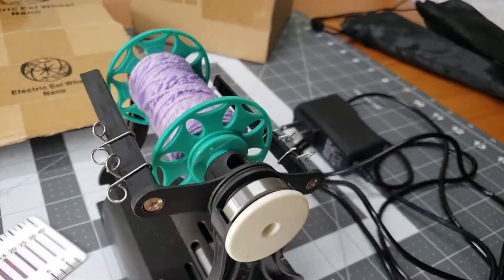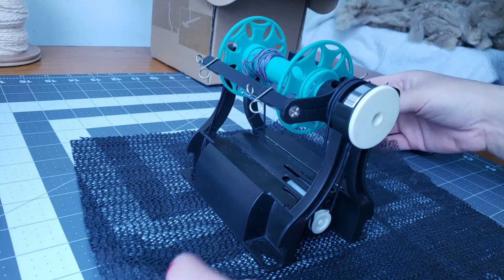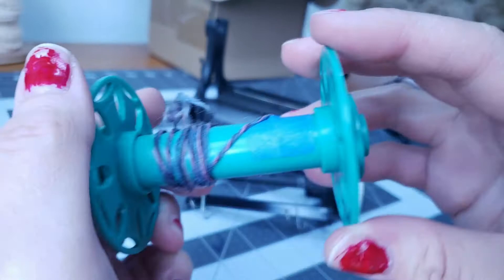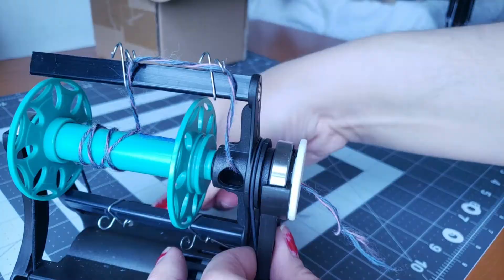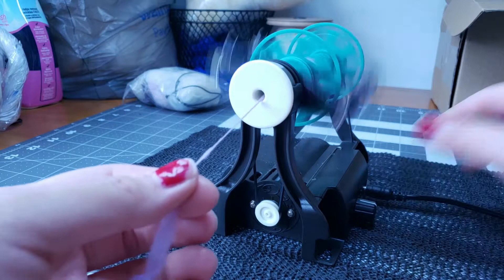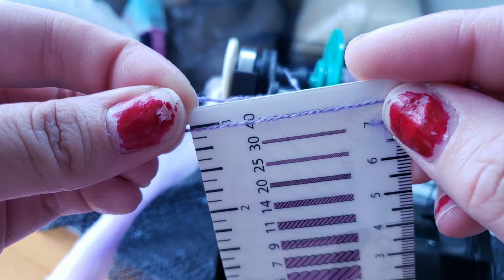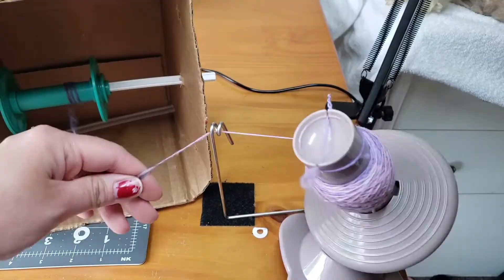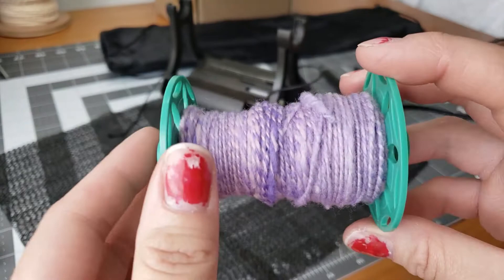Spin & Ply on the Electric Eel Wheel Nano / SIMPLE Solution for TENSION Tips & Tricks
Hello Everyone! In this video I share my experience with this little wheel, the Electric Eel Wheel Nano, probably the most affordable wheel on the market and also the BEST for fine, thin yarns. We're talkin' lace, gossamer, FROG HAIR and thinner! I show my simple solution for the tension band, no beads or anything just what you get with your wheel. I hope you enjoy!

If you like this video, you can check out my Ashford E-spinner 3 spinning videos here: